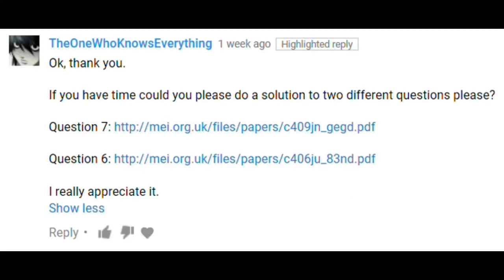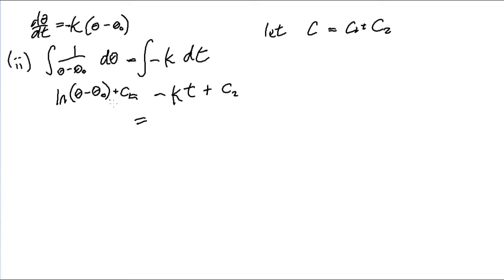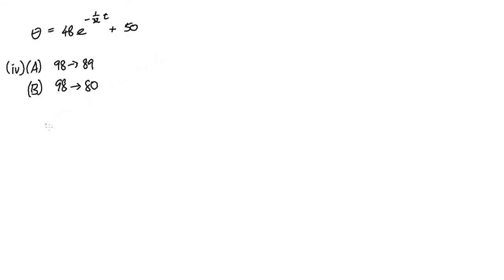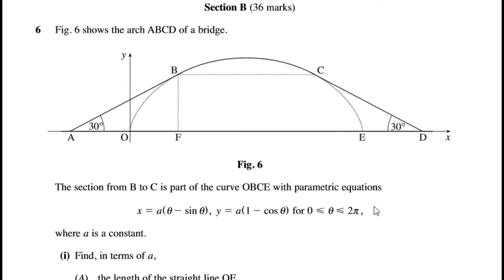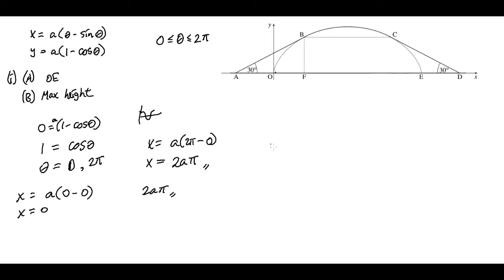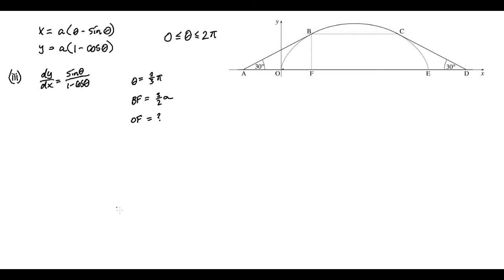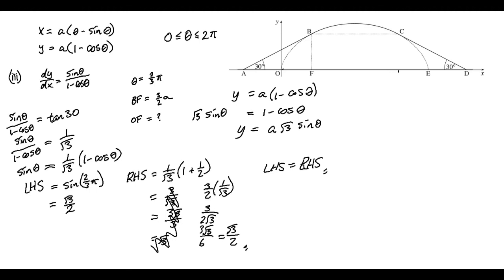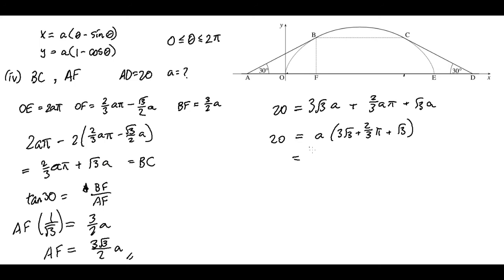Two C4 Section B Questions Breakdown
This is why you shouldn't make videos on your "off" days...

The 2 questions comes from
Jan 09     Q7
June 06   Q6